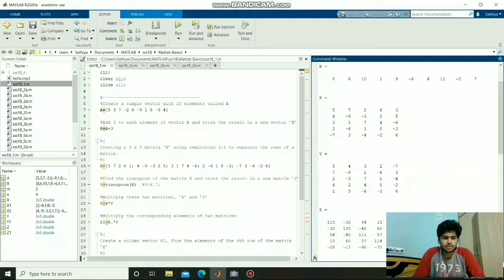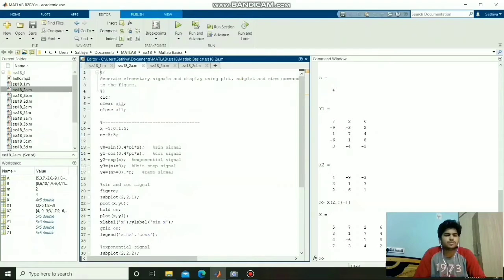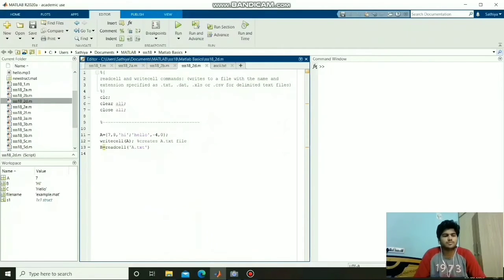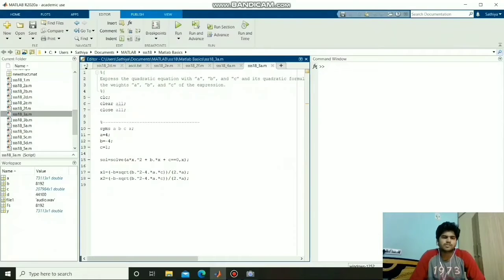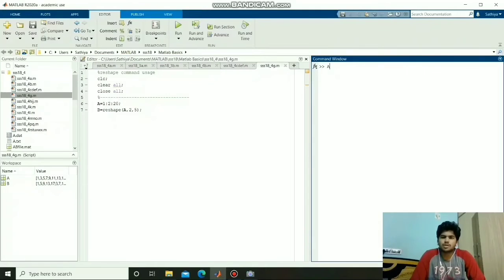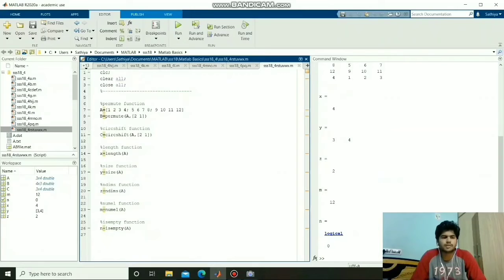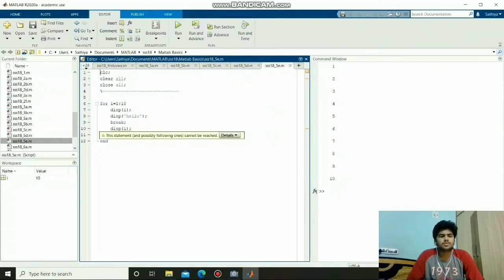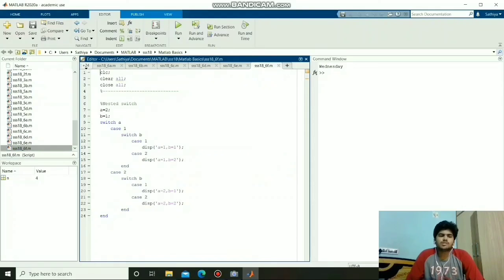19EC01023 - S. SATHIYA SEELAN - Exp 1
Basic MATLAB Programming
Name: SIVARAJ SATHIYA SEELAN
Roll no: 19EC01023